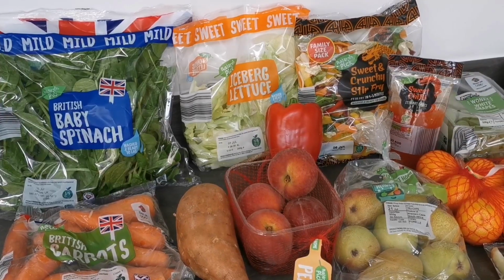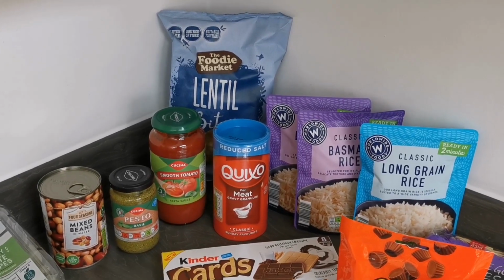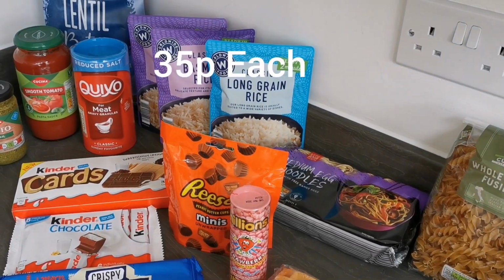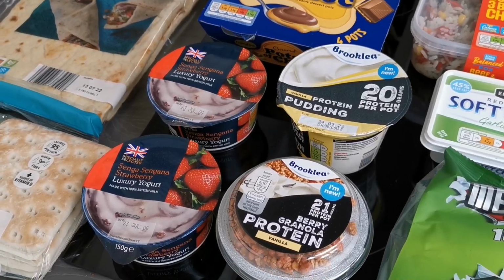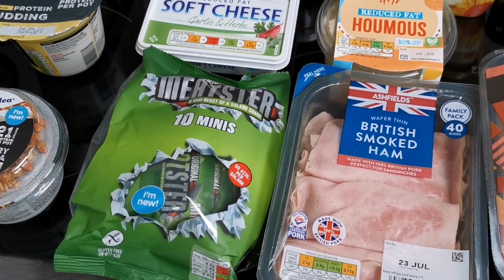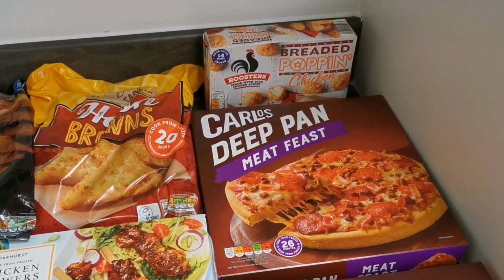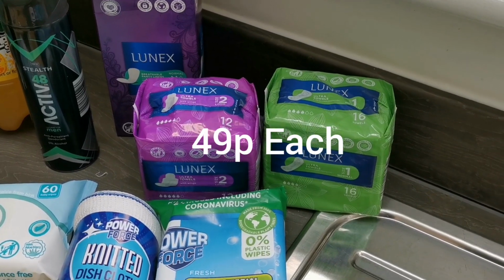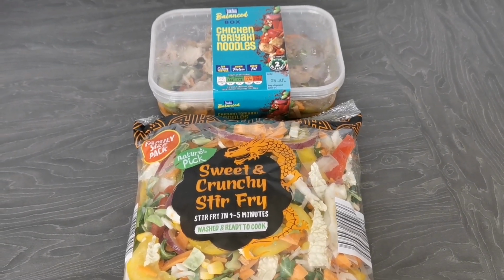ALDI GROCERY HAUL UK | Shop with me | PRICES & Family Meal Plan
Welcome to another Aldi Grocery Haul! Today I'm shopping with an £80 Budget for meals and snacks for myself and my 2 Girls. As I'm currently on a Herbalife diet, I'll be sharing some high protein food options I've managed to find at Aldi. As always you'll see the price of individual items and our mealplan for the week ahead.

Enjoy! X